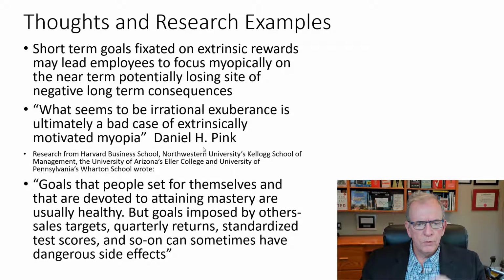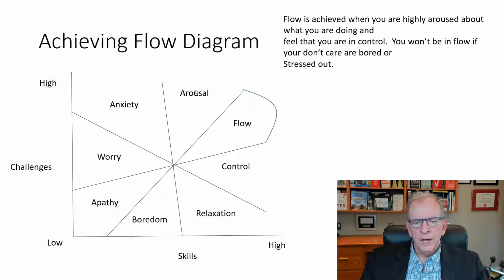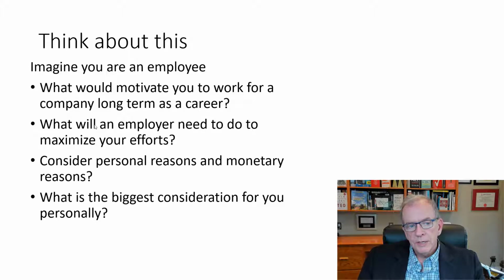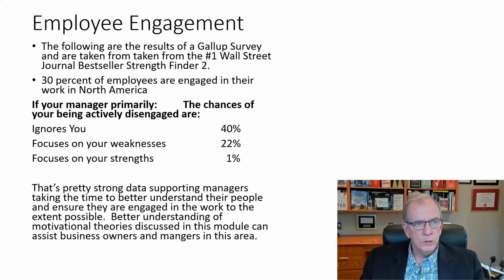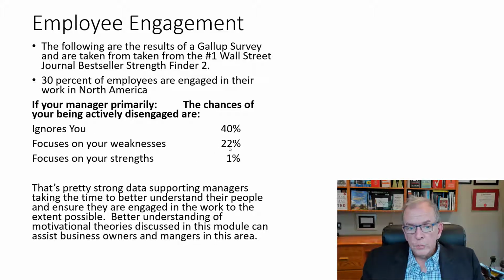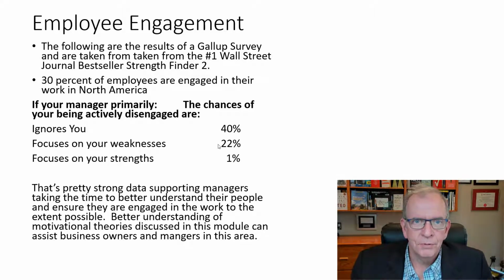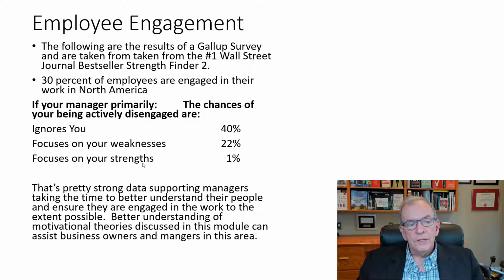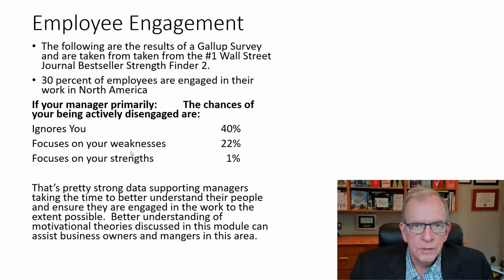Learn how to better engage your employees in your construction business. Think people & culture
Employees create a competitive advantage for your business and a fully engaged workforce will lead your business to success.  Successful construction businesses recognize this fact and work hard to hire the best people and to not do things that will disengage them in their work.  Studies show that fully 30 percent of employees in North America are actively disengaged in their work.  That is a high number, don't let that be your business.
If you enjoyed this video click subscribe and the notification icon and look under the playlist Construction Business Management for a listing of the other videos, also listed below along with reference videos: